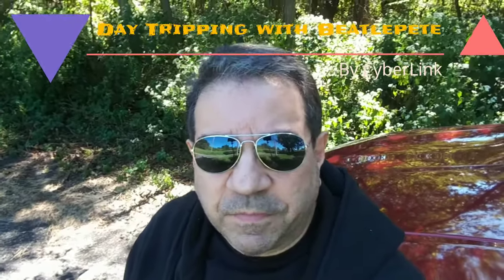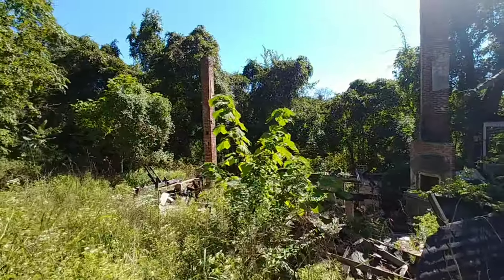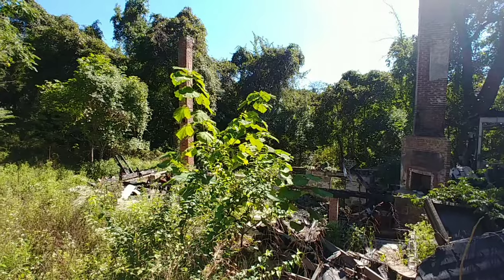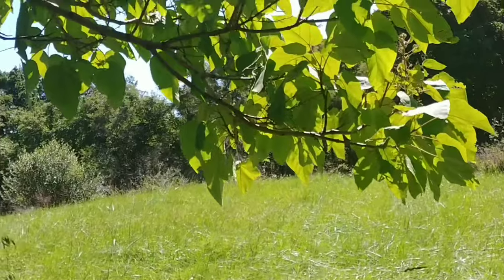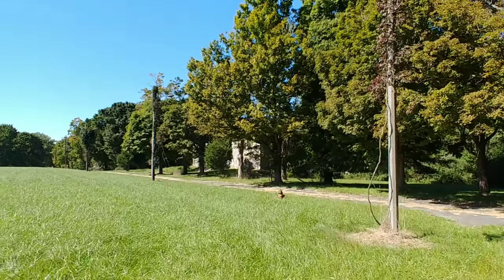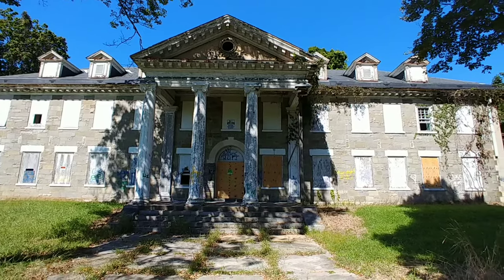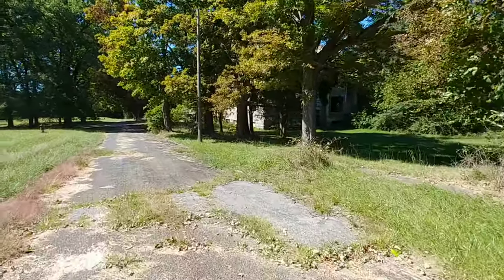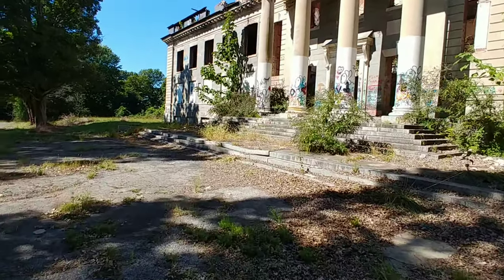Day Tripping to Jacob Tome School for Boys/Bainbridge Navy Base USNTC Port Deposit (ABANDONED) BP17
On the last day of Summer, which felt more like the first day of Fall, I went searching for the Jacob Tome School for Boy (later to become Bainbridge Navy Base USNTC) in Port Deposit and found it. It was amazing to walk around the campus and see what remained. Some buildings had very little left while others had plenty left to see. I was actually able to go into a couple of them and was very taken in by what I saw. I hope by watching this vlog that you are taken in by what you see, too.
Beatlepete